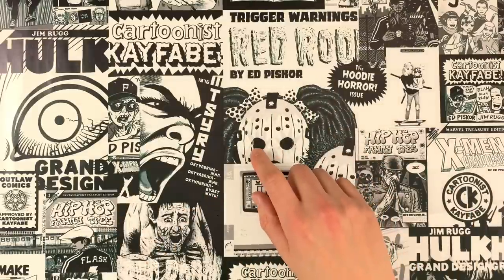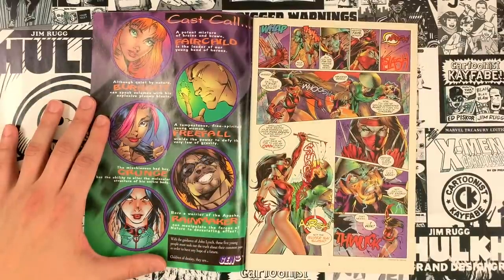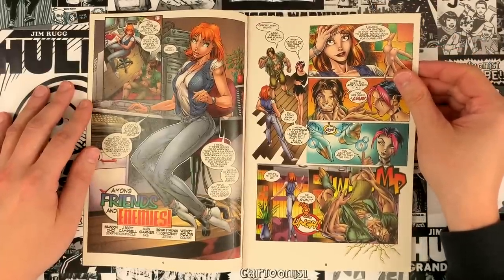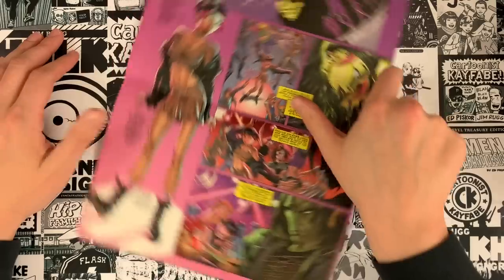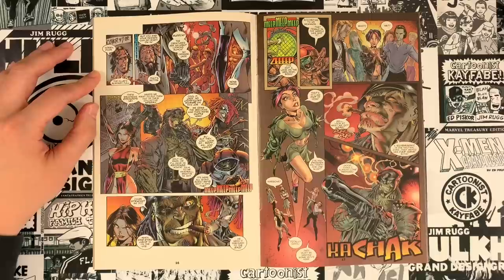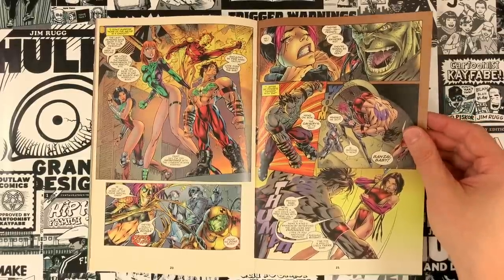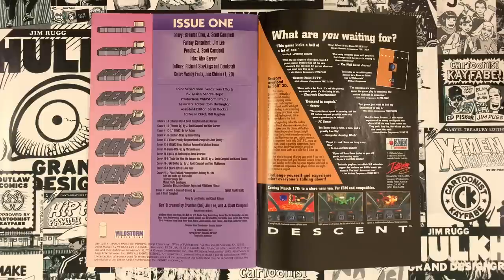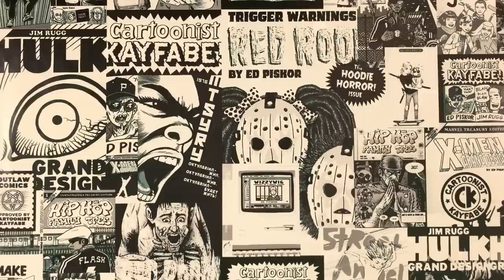Gen 13 Is All That and a Bag of Chips. Not!